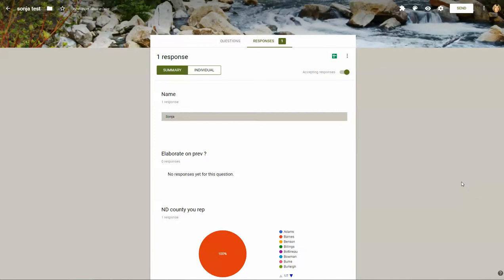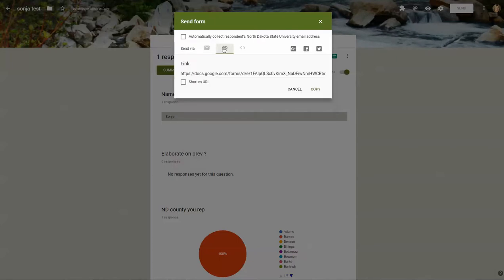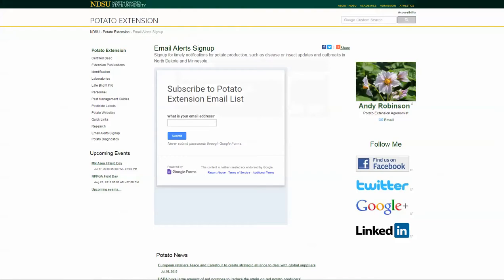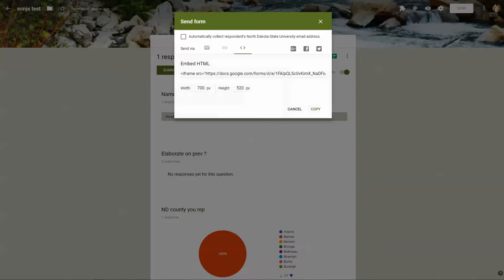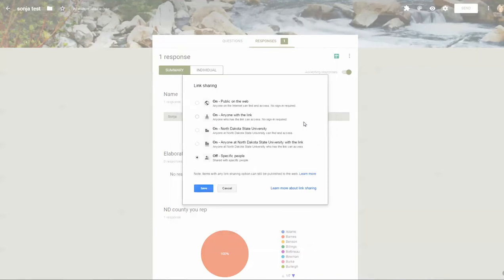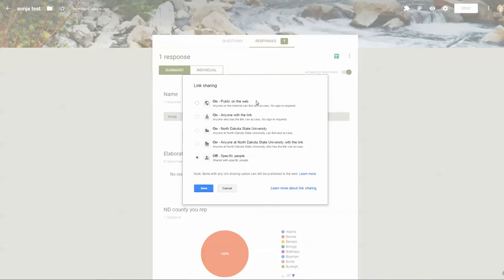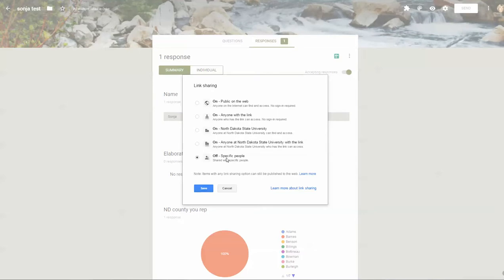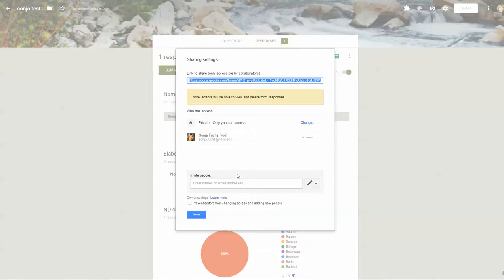Google Forms 5: Send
Send Google form by email, link or embedding on your website